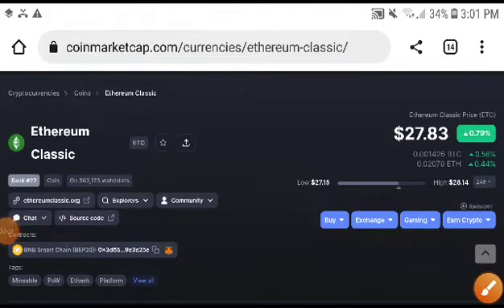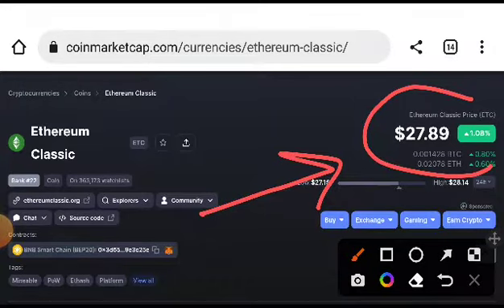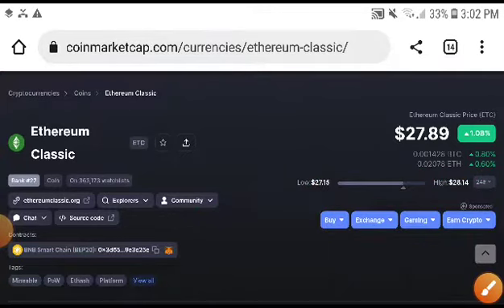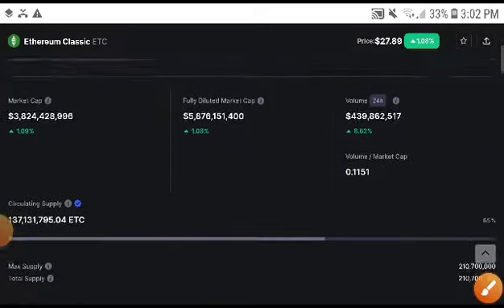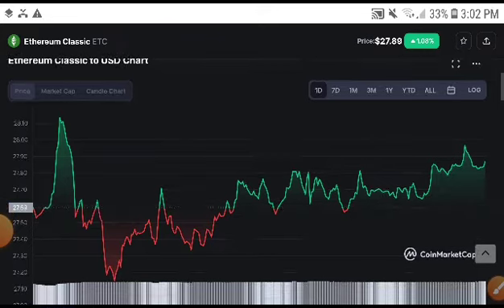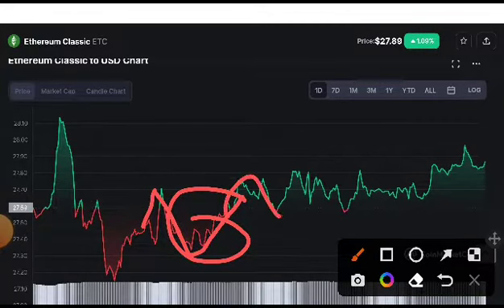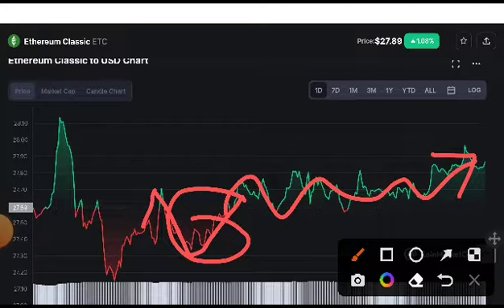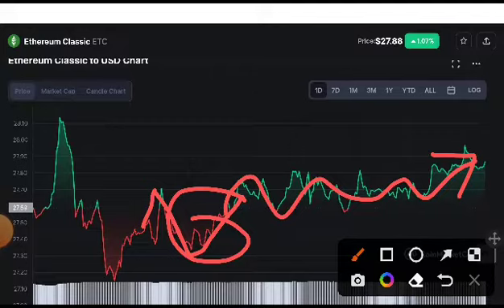ETC Big News Alert! Ethereum Classic Price Prediction! ETC Coin News Today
Queries Solved:
1.  today target
2.  price today
3.  price prediction
4.  token today target